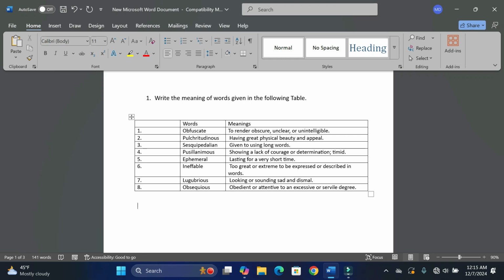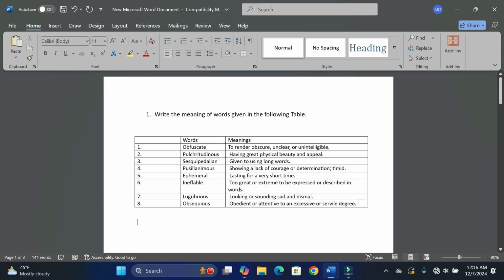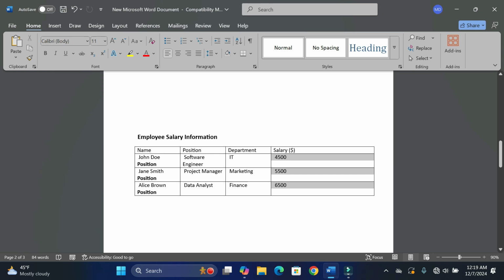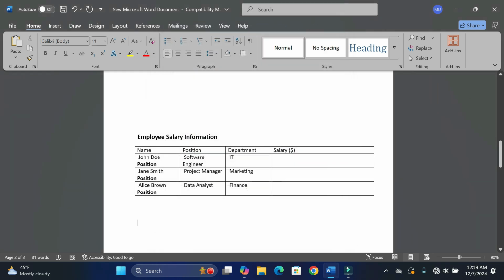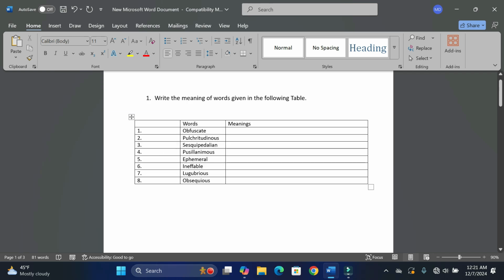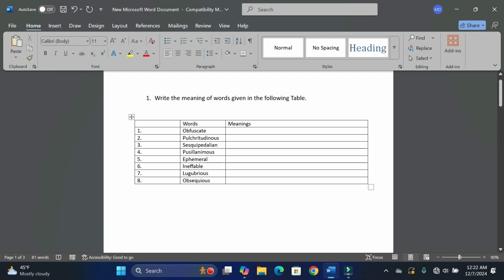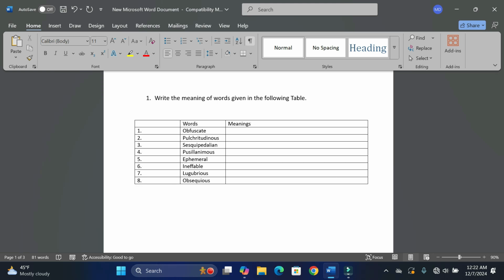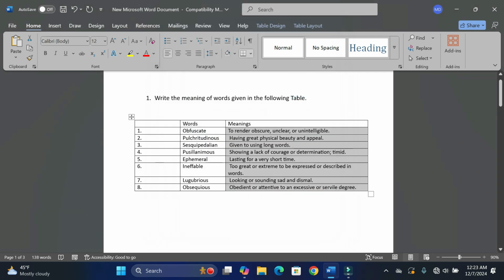Hide the text in Microsoft Word|How to Hide and unhide Text in Microsoft Word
The hidden text effect in Microsoft Word is a feature that allows you to conceal text from view, making it invisible on the screen and in printed copies. This feature is useful for various purposes, such as:

Educational purposes
- Creating quiz papers or exams with hidden answers, allowing teachers to print and distribute the quiz without revealing the answers.
- Hiding sensitive information, such as student names or identification numbers, to maintain confidentiality.

Professional and confidential documents
- Concealing sensitive or confidential information, such as financial data, personal identifiable information (PII), or trade secrets.
- Creating documents with hidden text that can only be revealed with permission or authentication.

How to access the hidden text
To view the hidden text, you can:

Keep in mind that hidden text is still present in the document and can be accessed by someone with the necessary permissions or technical expertise. Therefore, it's essential to use more secure methods, such as encryption or password protection, to safeguard highly sensitive information.